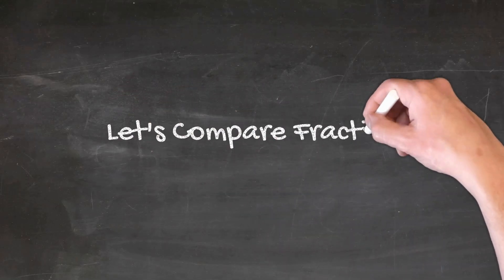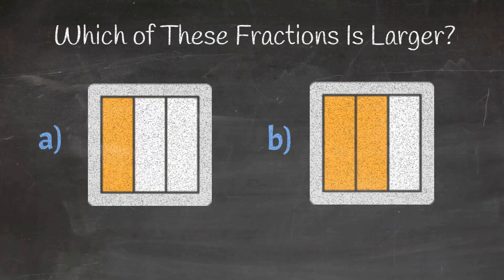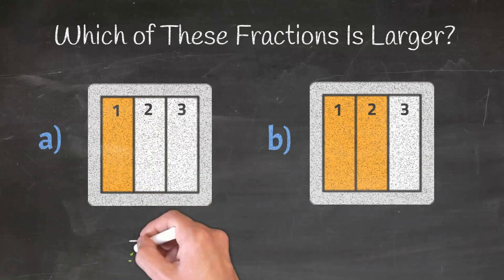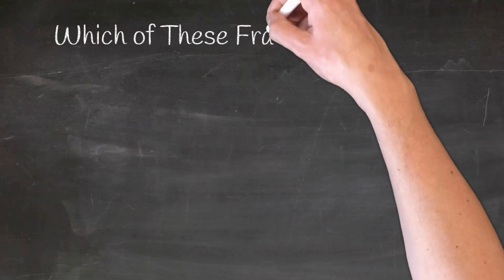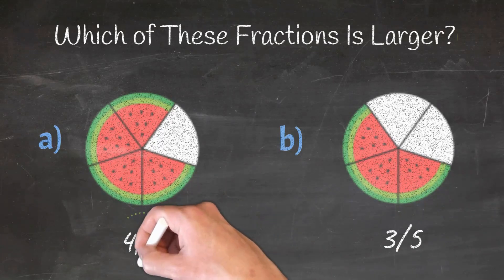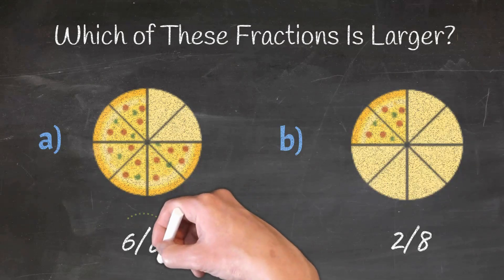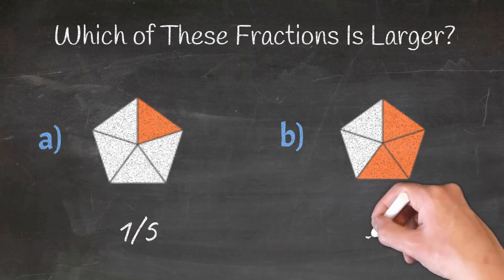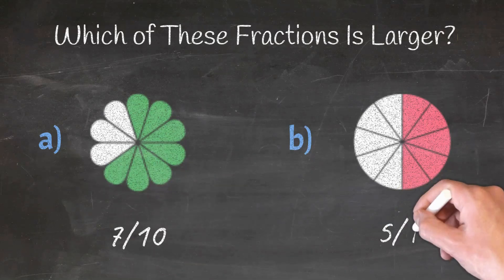Comparing Fractions With Common Denominator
Comparing Fractions With Common Denominators

Interactive worksheets on comparing fractions with common denominators: For more such worksheets and assignments,